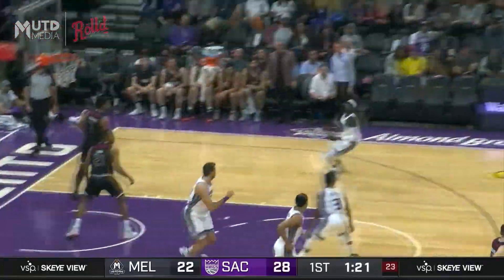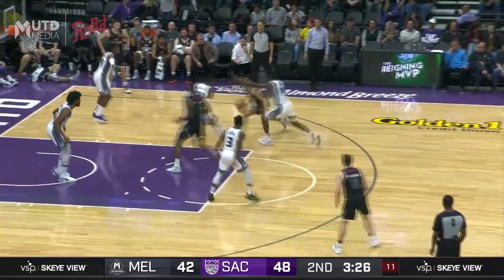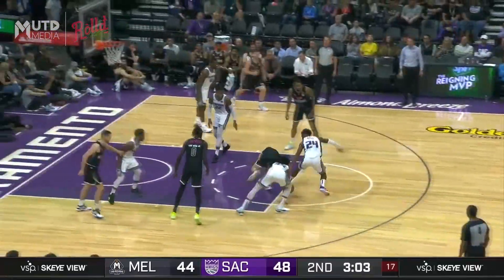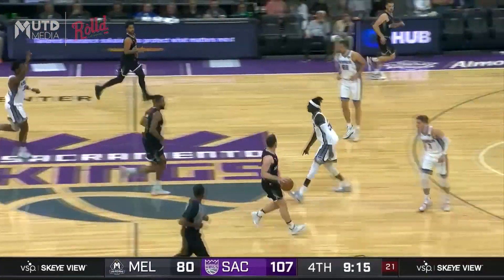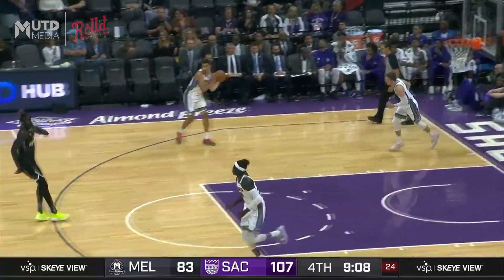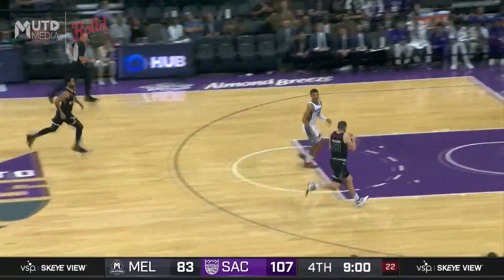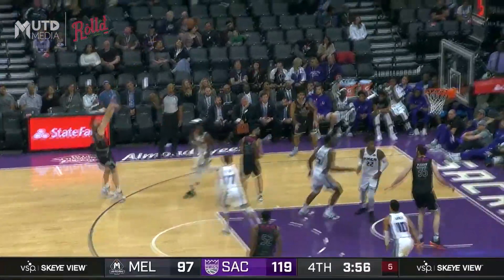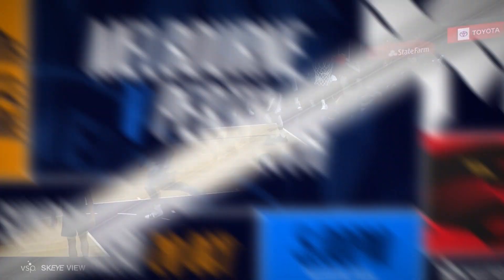NBL x NBA Highlights: Sacramento Kings vs Melbourne United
Full highlights from Melbourne United's final NBL x NBA game against the Sacramento Kings.